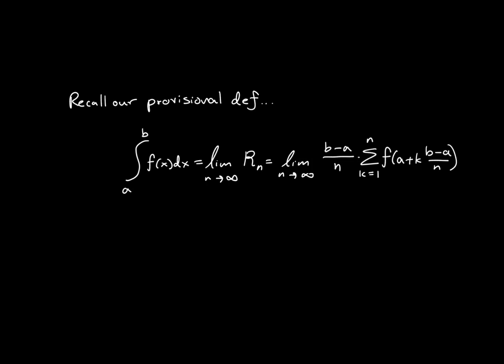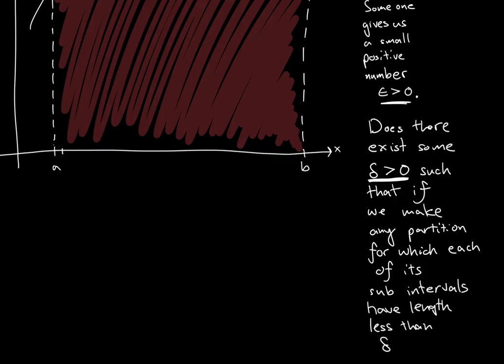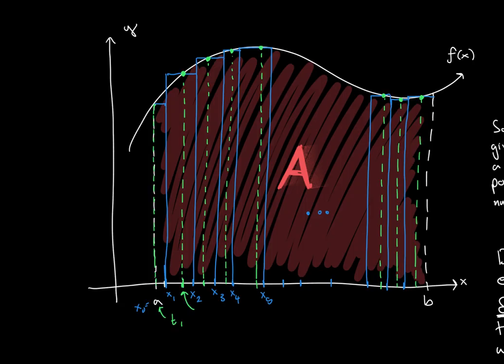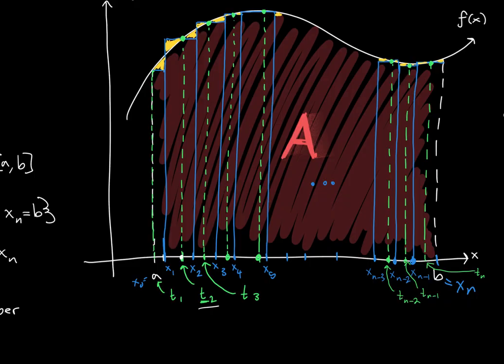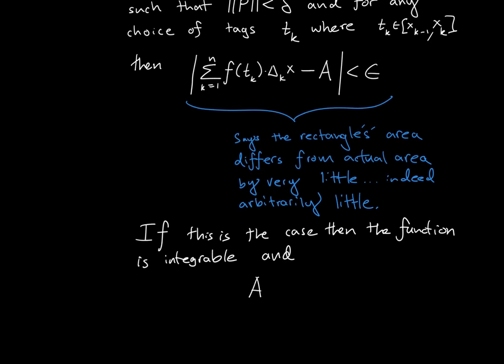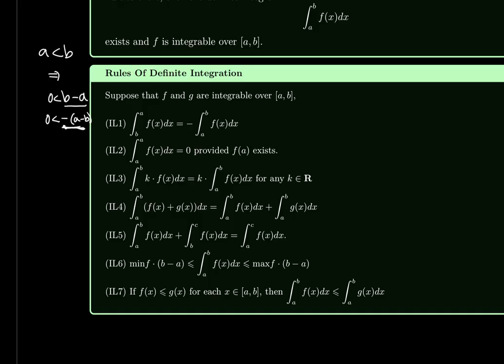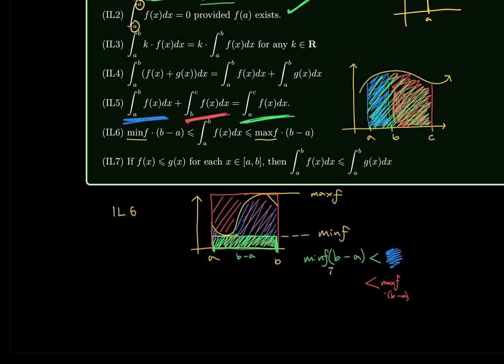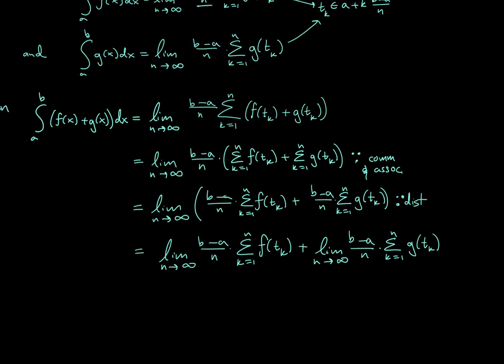[Week 2: Theory] The Official Definition of the Integral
A rigorous introduction to the definite integral using the ε–δ definition—where we build the integral from the ground up as a limit of Riemann sums. This video walks through the precise condition for integrability and gives intuition for how “area under the curve” emerges from partitions and error control.